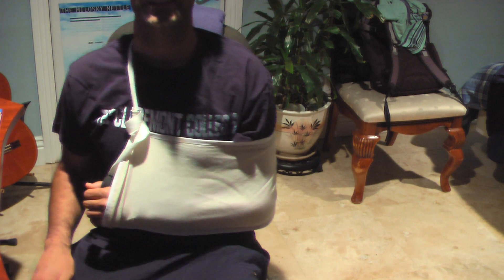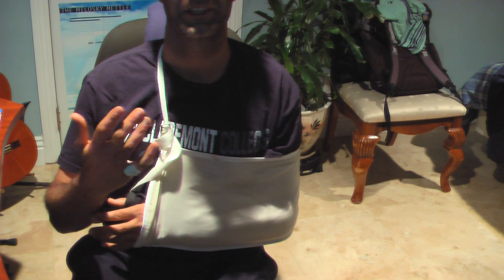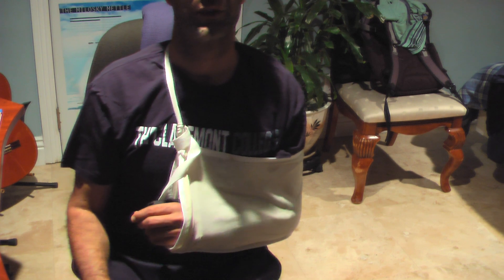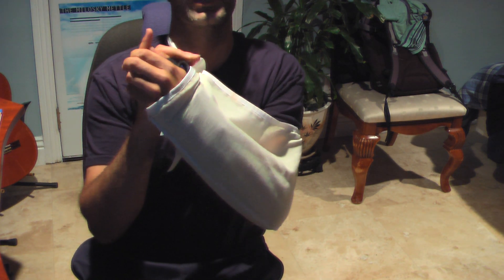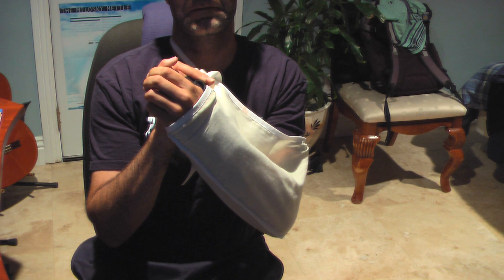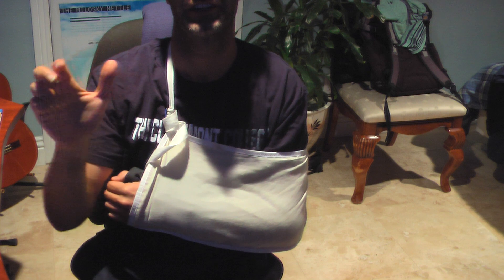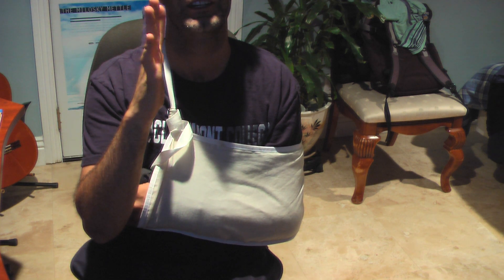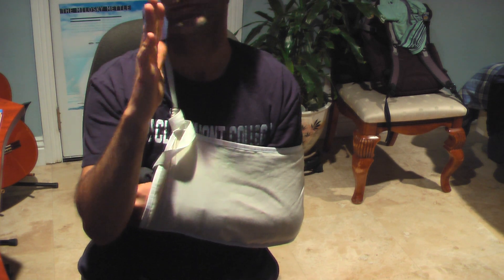Day 16 Physical Therapy for broken pinky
just a few drills and explanation of some physical therapy exercises I'm supposed to do 4 to 6 times a day.  My pinky broke just below the middle joint and healed, but the finger stayed bent at a 35 degree angle.  Now I'm wearing a spring loaded splint and doing these drills to hopefully get back some more range of motion in my pinky.  I'm a guitarist and it's a pain not to have perfectly working hands..